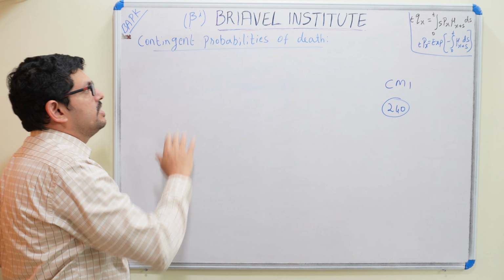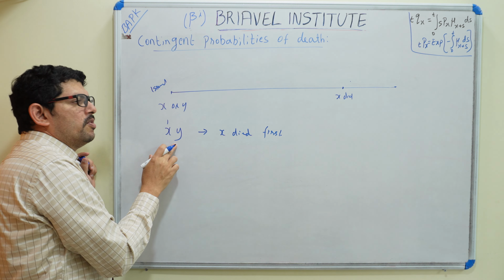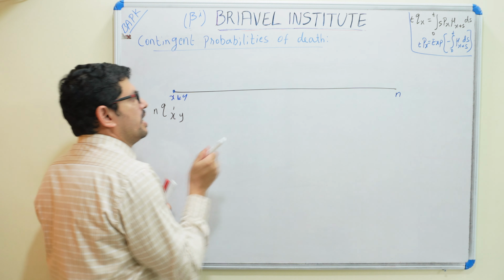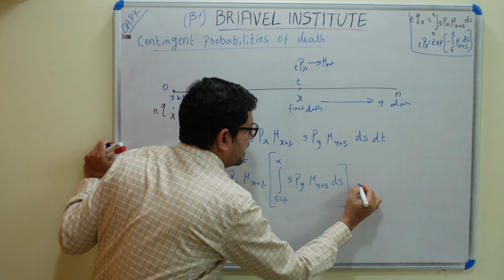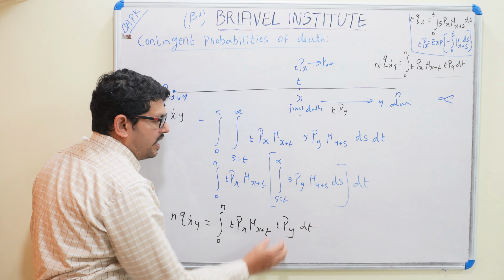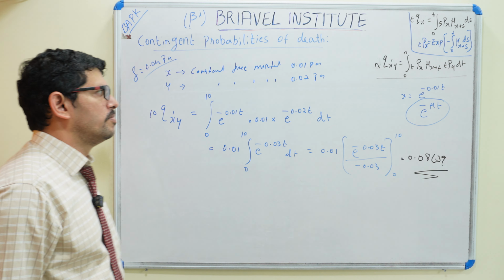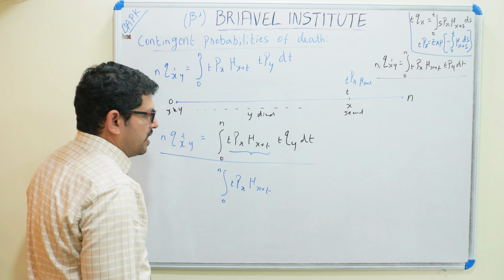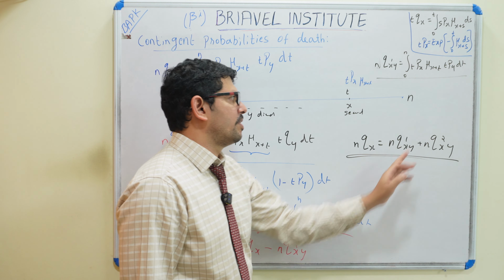class 2301 contingent probabilities of death # cm1# actuarial mathematics